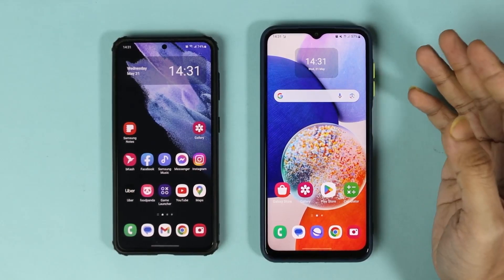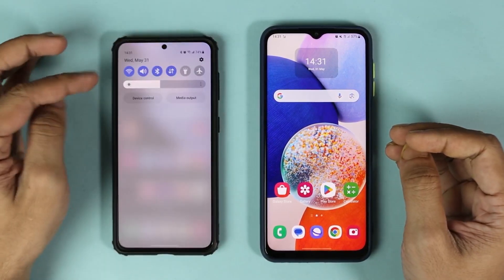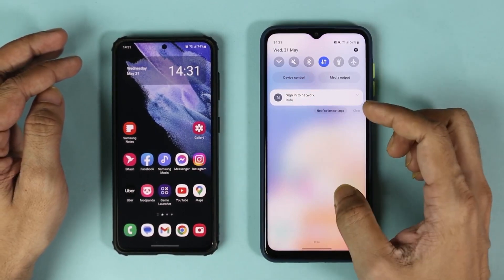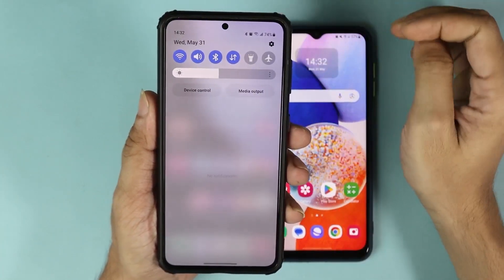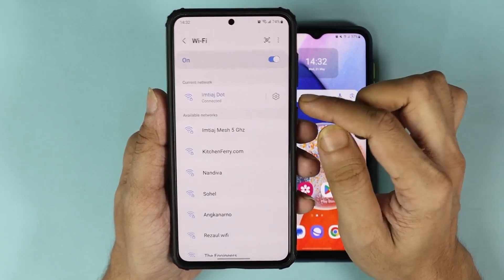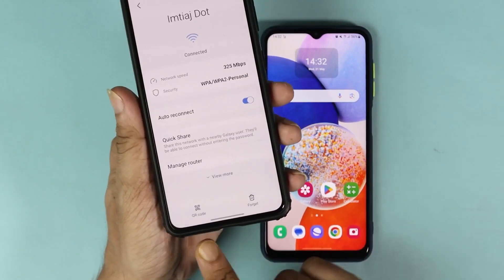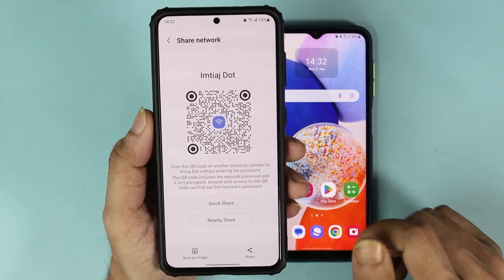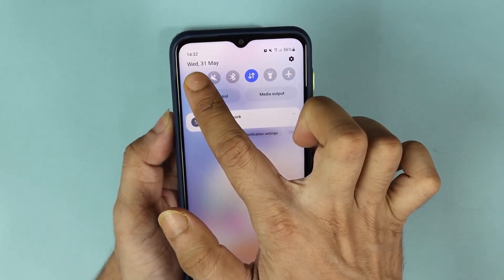How to Connect Android Phone to Wi-Fi Using QR Code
A quick tutorial on, how to connect your Android phone to wifi using QR code.